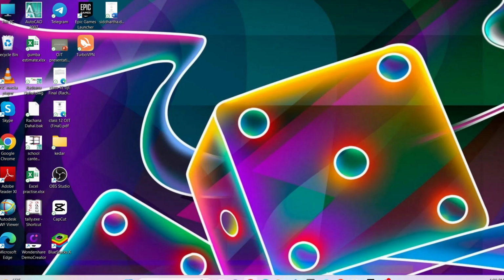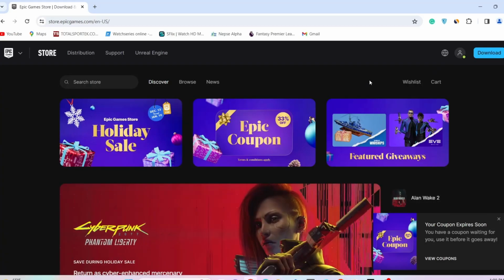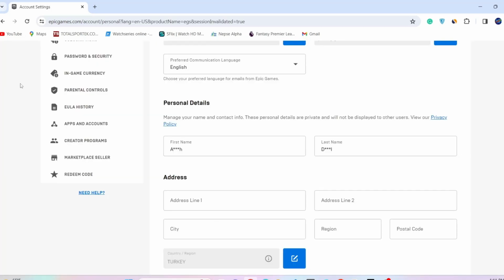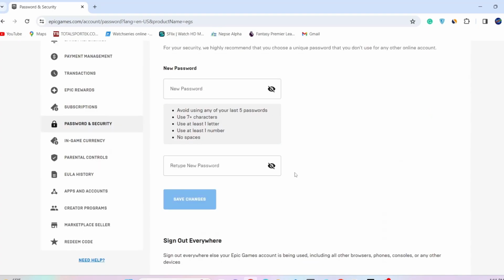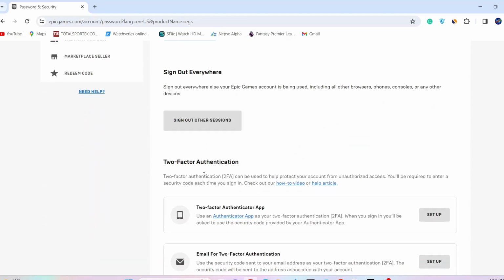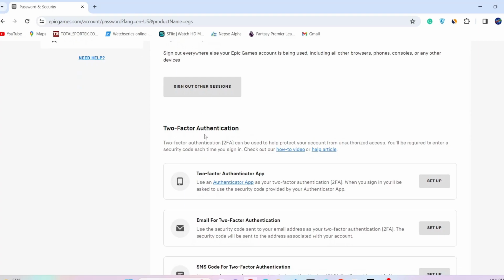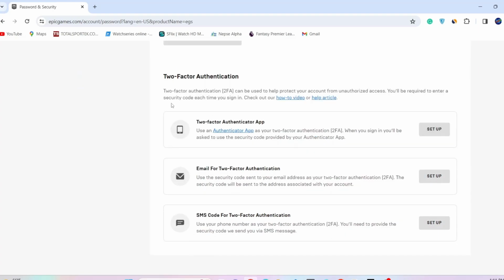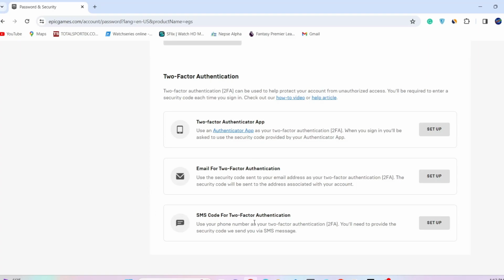How to Find Your Epic Games Security Code (2024)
This video guides you through the exact steps on how to Find Epic Games Security Code.